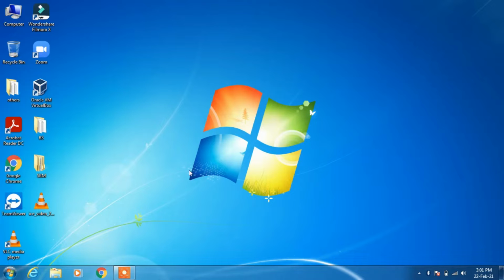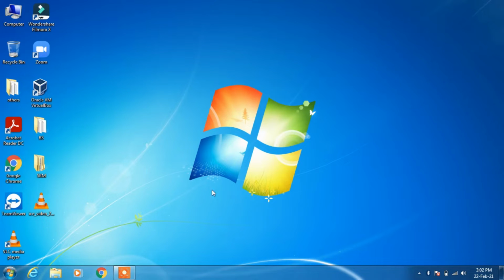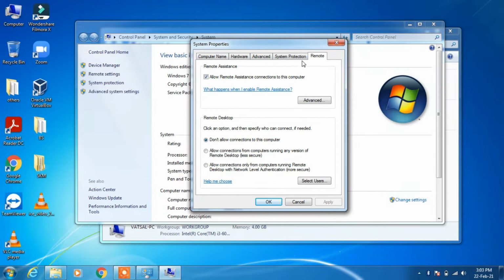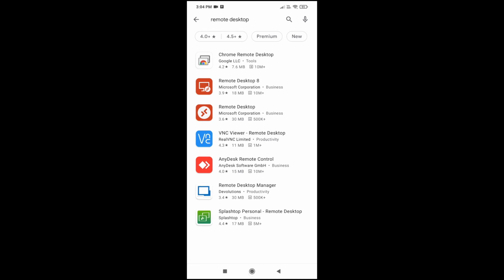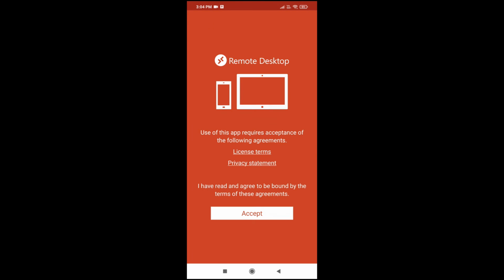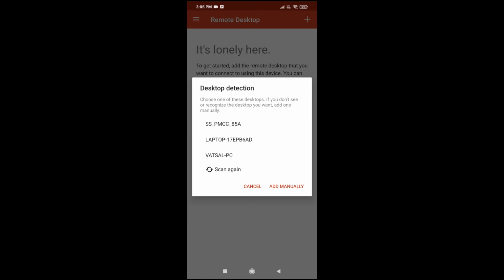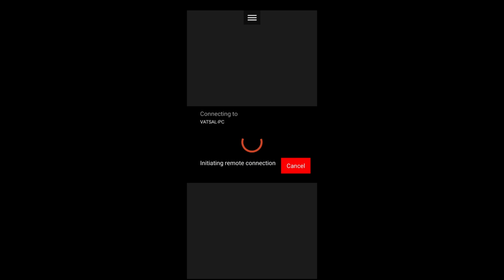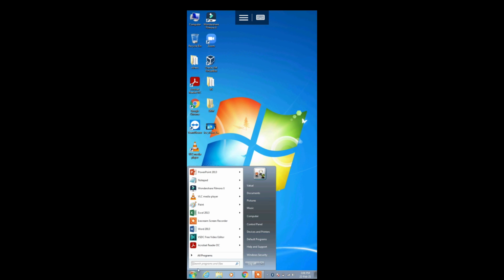How to control pc from mobile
In this video you will learn how to control pc or computer from your mobile phone.